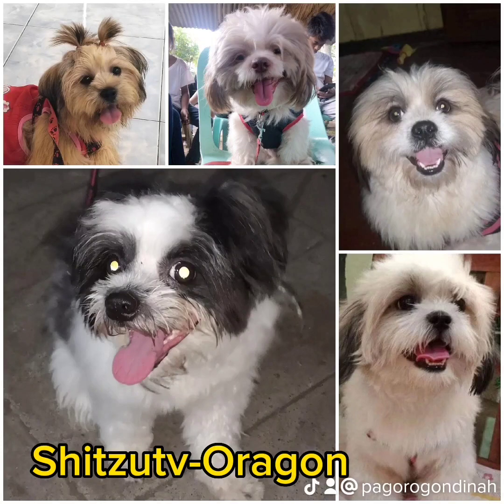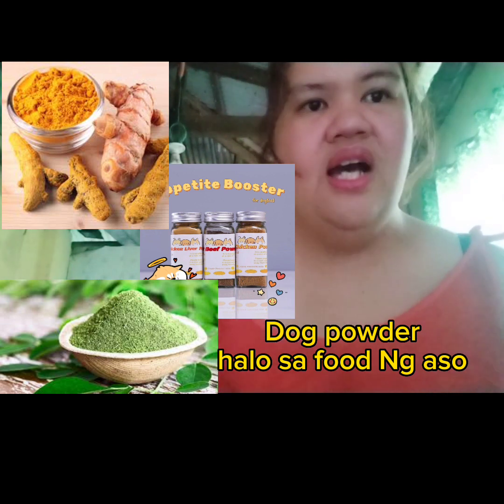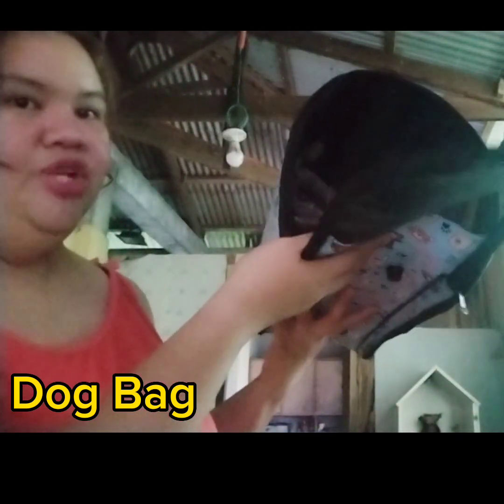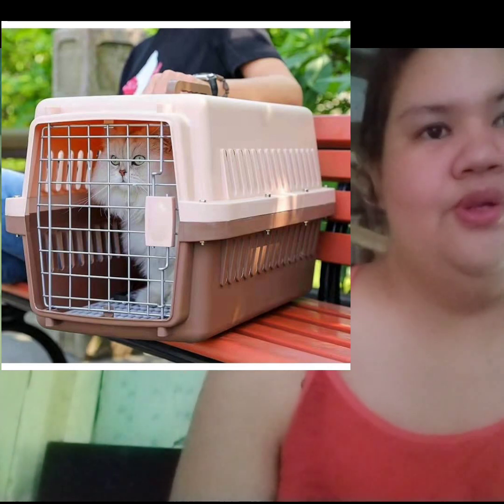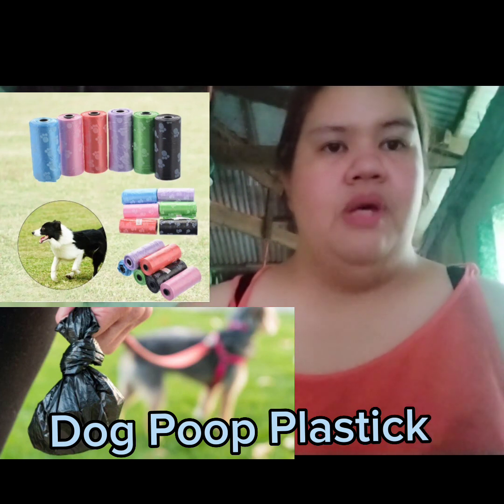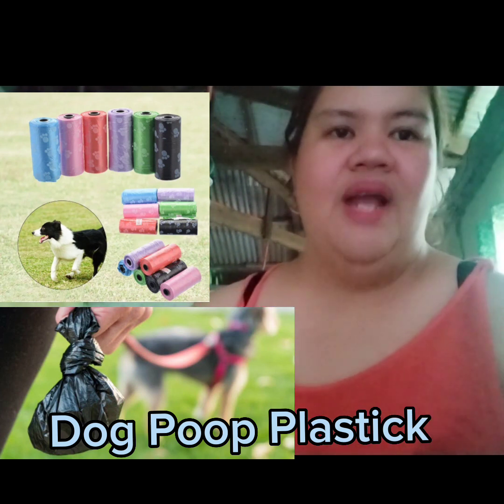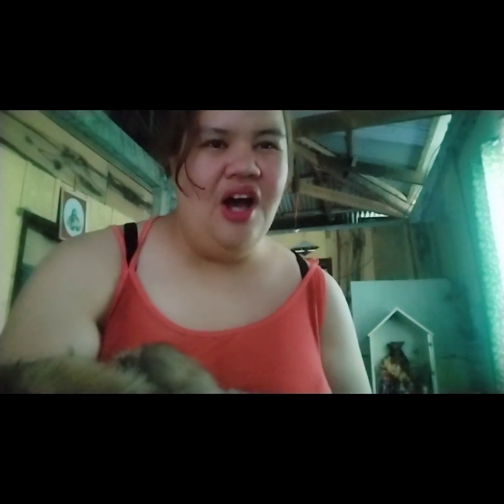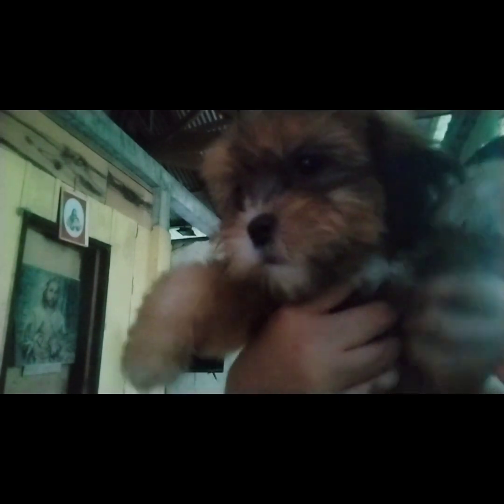Part 2 Paano mag aalaga Ng puppy na shitzu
Best of my experience sa alaga Ng aso..at kinakailangan nila